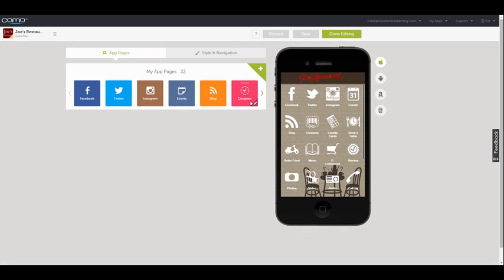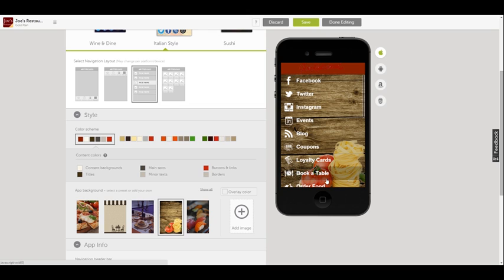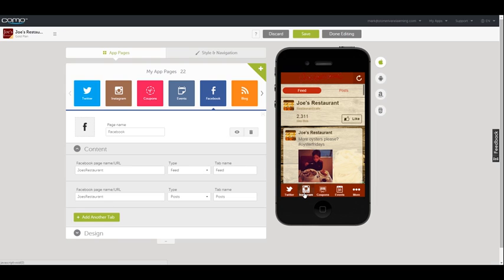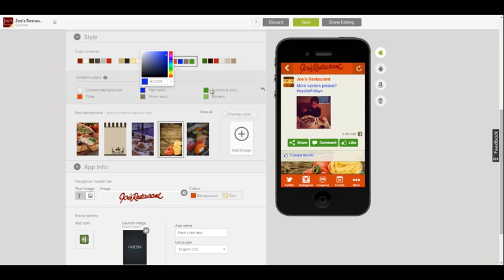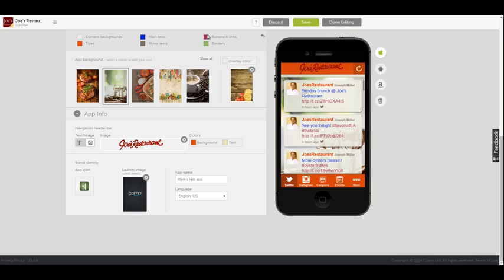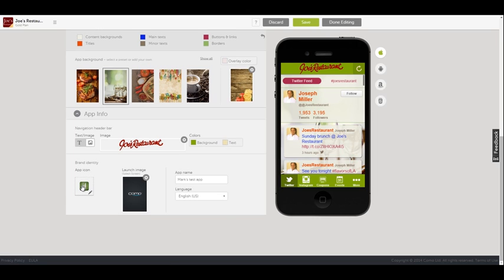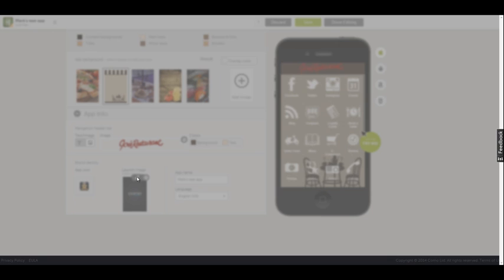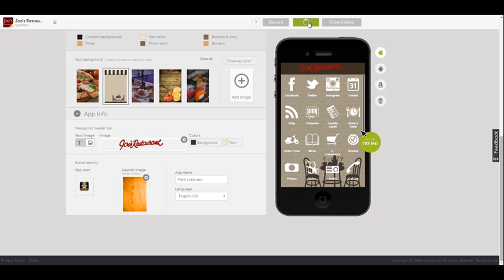Customize Your App Design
Get Stylish – Customize Your Mobile App Design
Learn how to design and style your app so it stands out from your competition. Choose your app theme, your color scheme, and your app header.